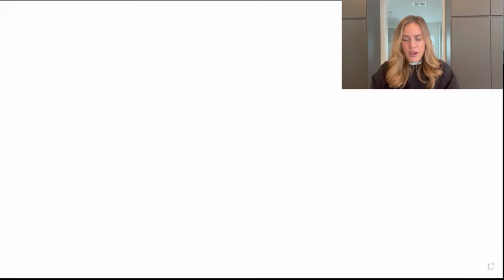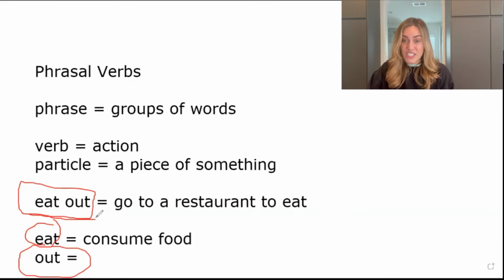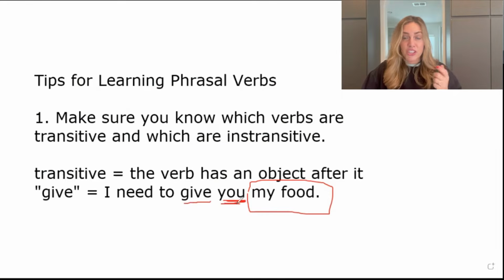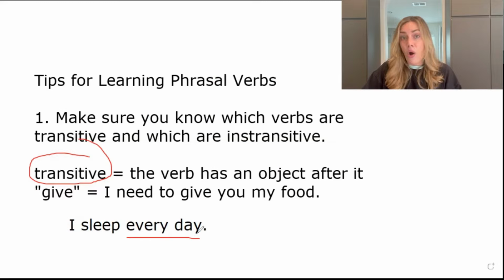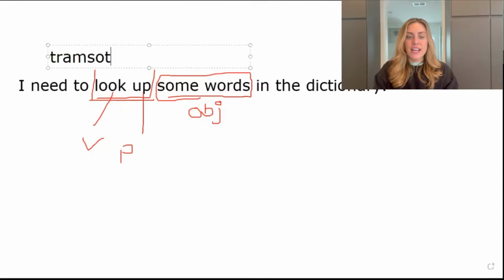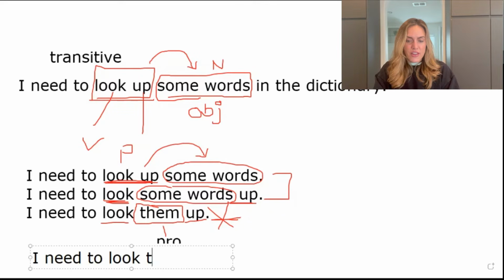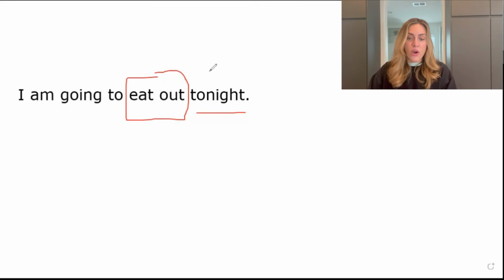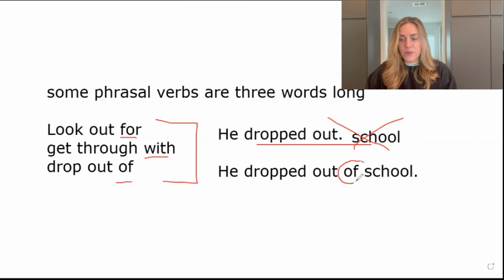Intro To Phrasal Verbs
In this video I go over phrasal verbs and how to use them.